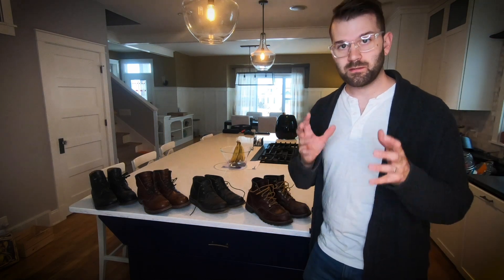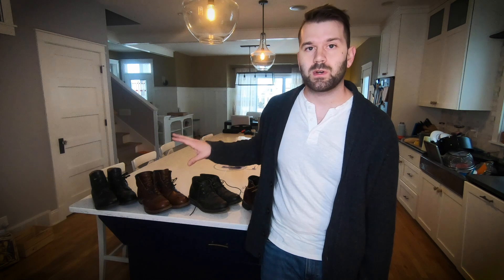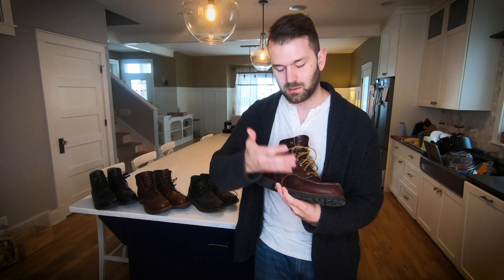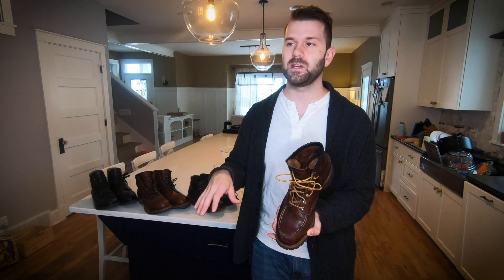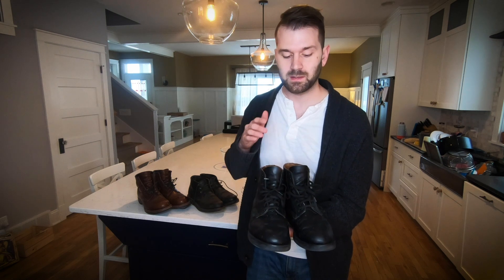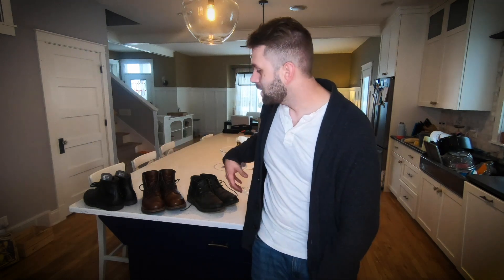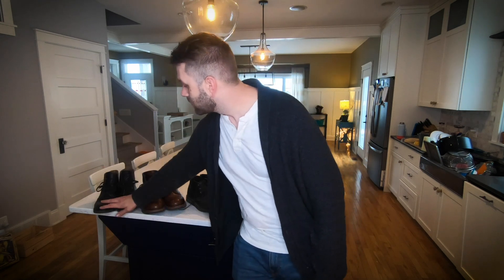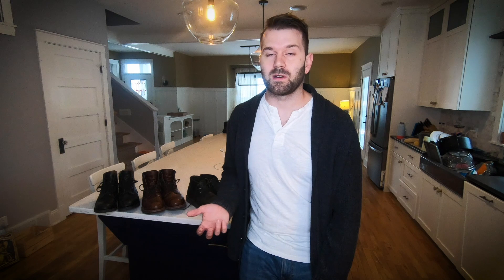Should you buy used Red Wing Boots?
Want a good deal on Red Wing Boots but not sure if you should pull the trigger?

Let's talk about some of the things to look for.